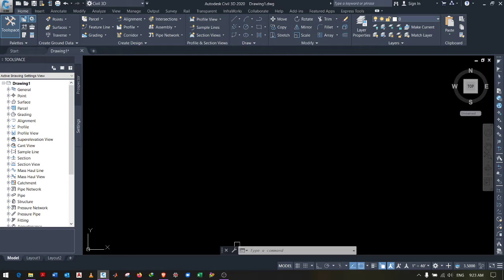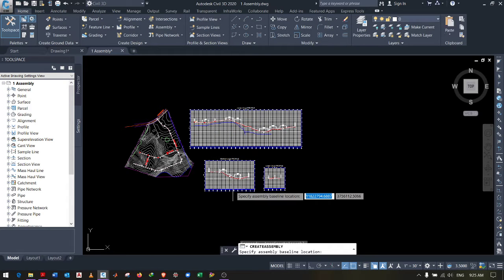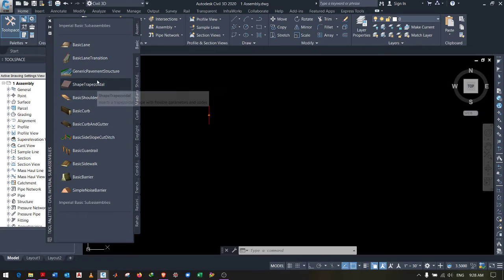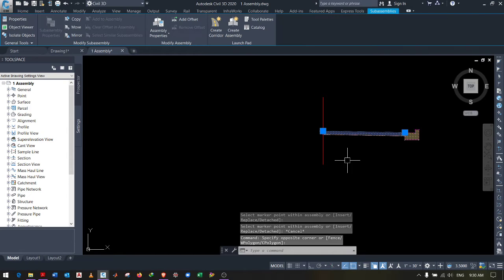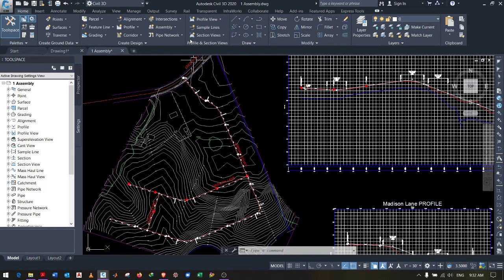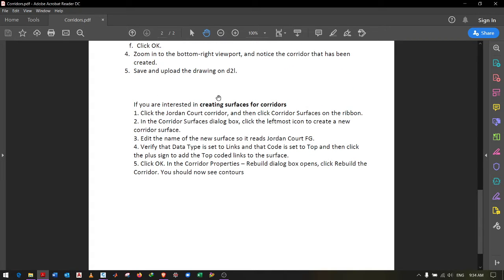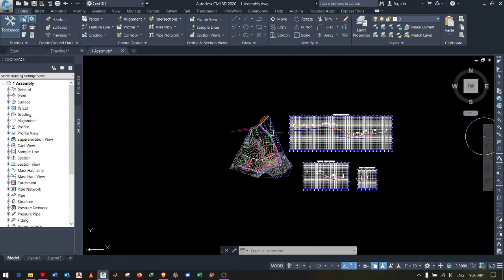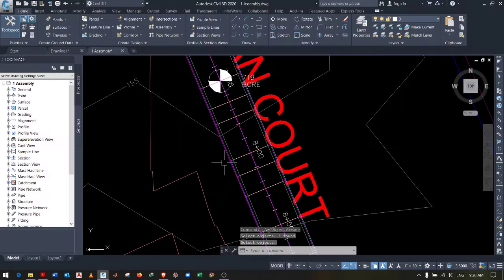Creating and Assembly and Corridor in Civil 3D